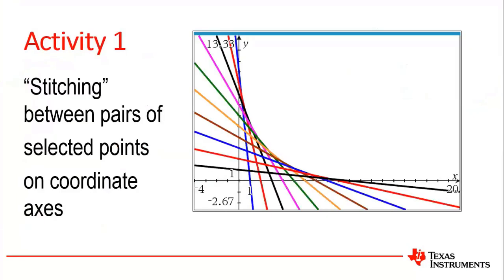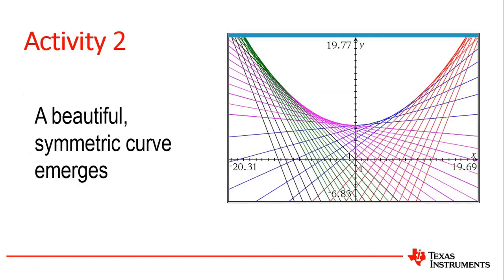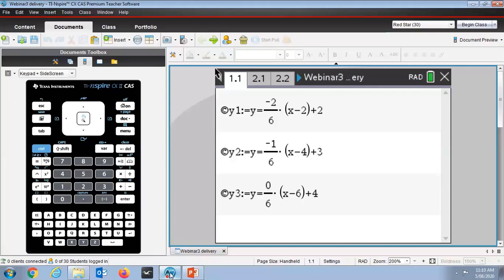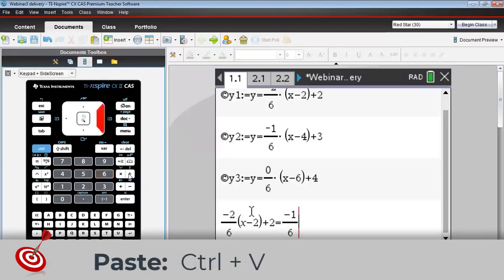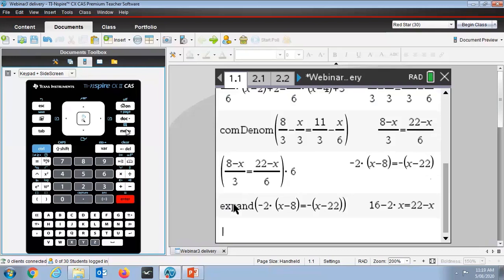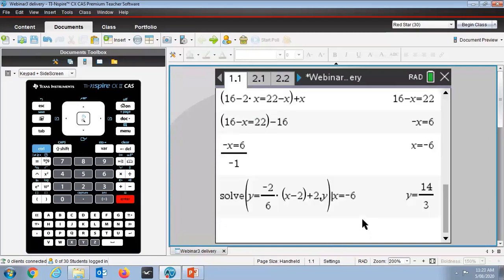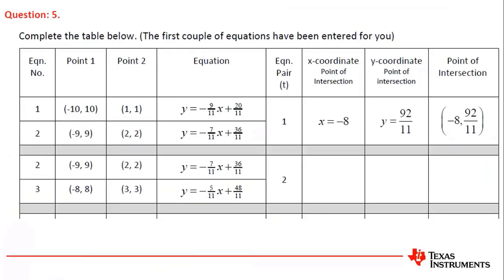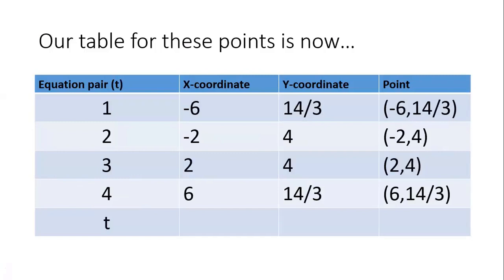String Patterns Part Three of Four - Linear Graphs | TI-Nspire CX II CAS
This tutorial is designed specifically for the String Graphs activity. This video covers activity three - finding points of intersection between two lines and an equation for the consecutive points of intersection.